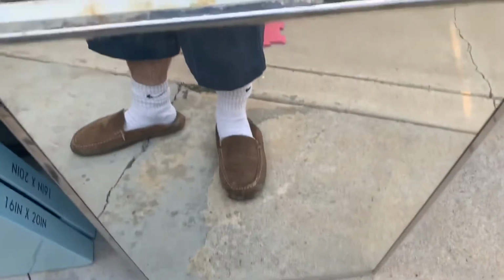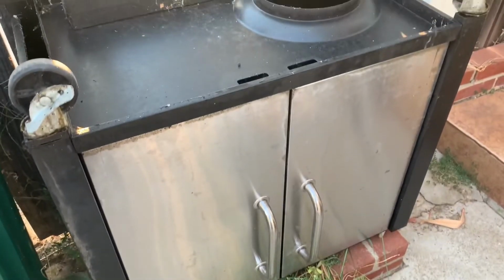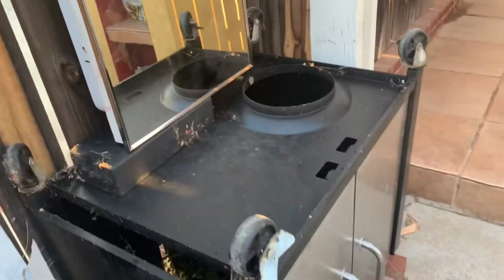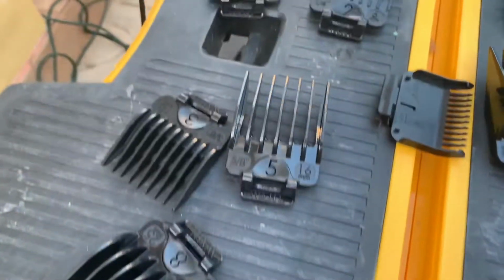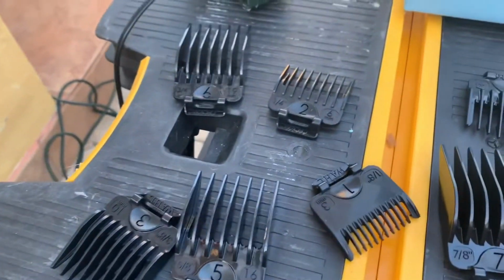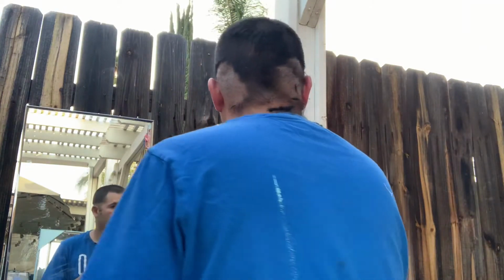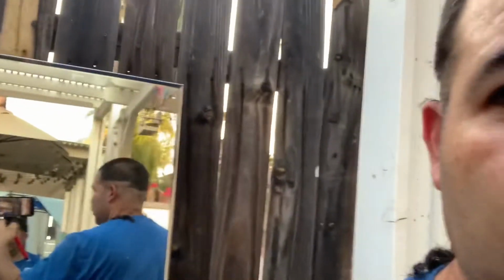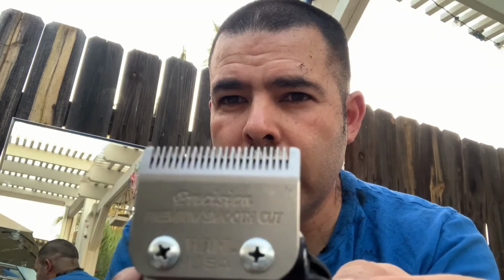How To Cut your Hair - DIY || Make Shift Barber💈 Stall 💈